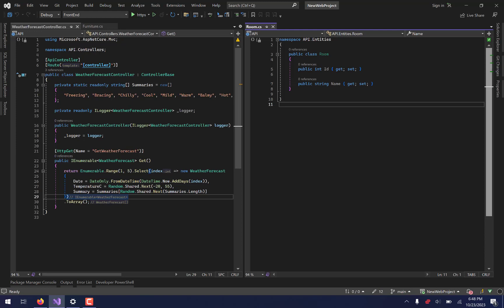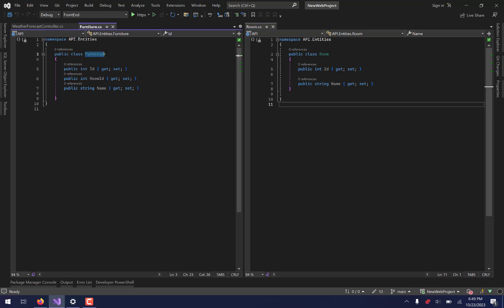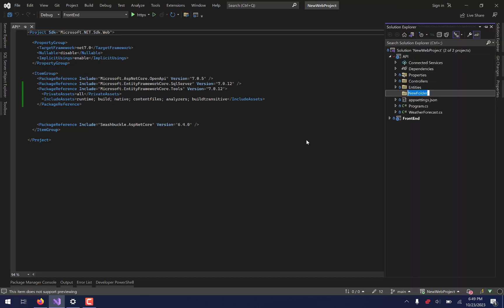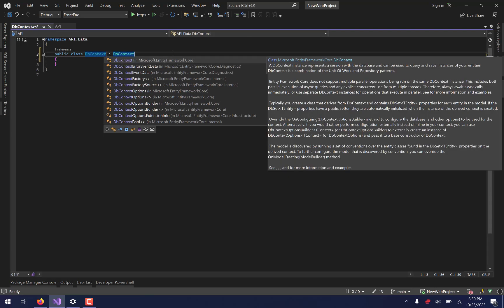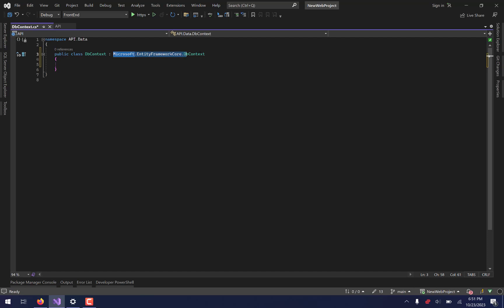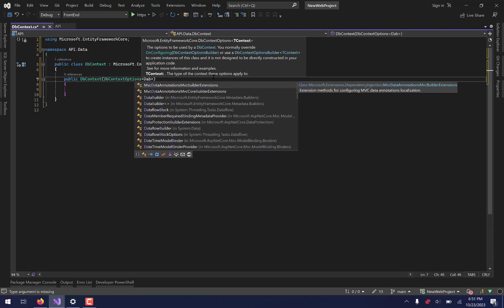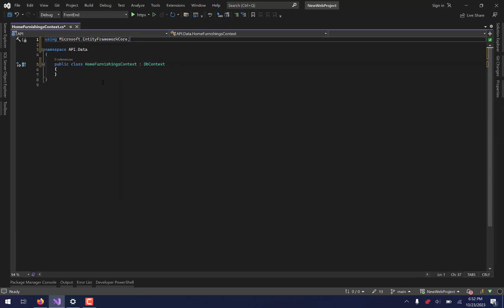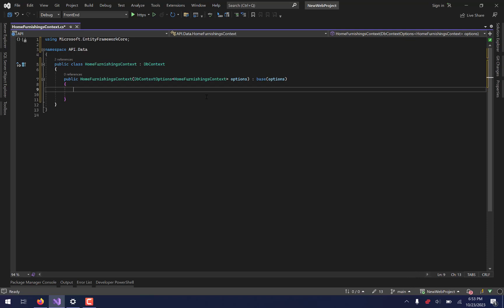Build a Blazor Web App with C# - Part IV: The Database Context Class (DbContext)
In this multi-part series I'll explore the methods for developing a web application using Blazor, C#, and best practices for coding.

In this video I'll show you how to add the DbContext class, the class file that will allow your application to access the database. We'll be working with MS SQL Server, so we'll also write the connection string for the application, and set up the DbContext class for injection into API controllers!

Here's the connection string for connecting to SQL Server:

"Server=(localdb)\\mssqllocaldb;Database=HomeFurnishings;Trusted_Connection=True;MultipleActiveResultSets=true"

Be sure to change "HomeFurnishings" to whatever name you want to call your database